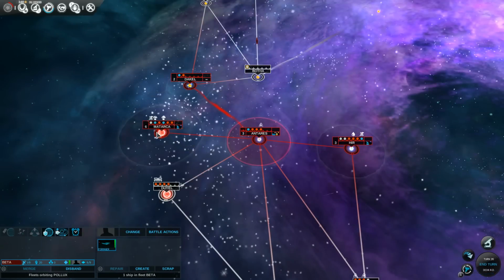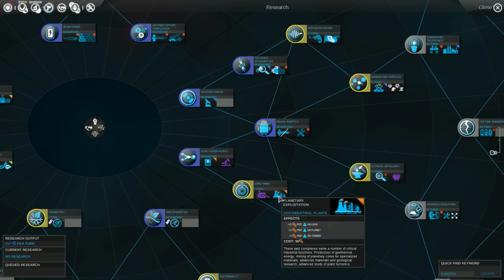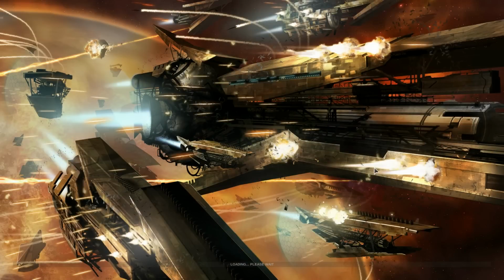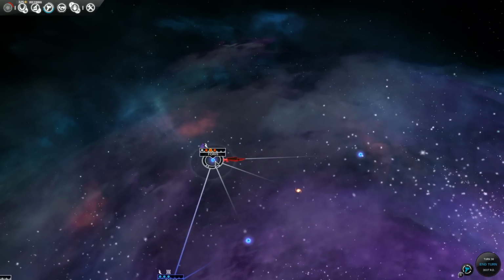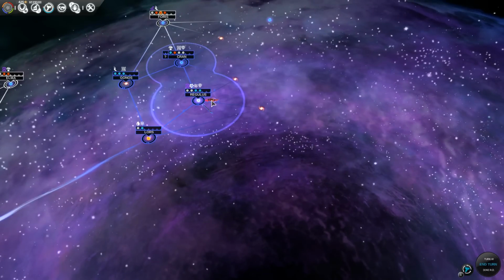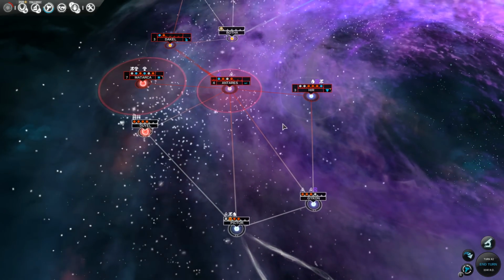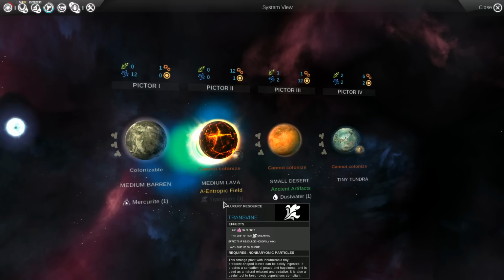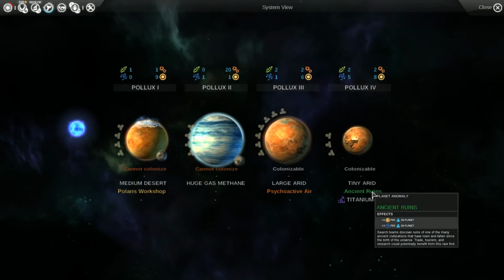Endless Space: Disharmony Let's Play-Cravers Part 5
This is gameplay of Endless Space:Disharmony.  In this series I play as the Cravers faction, a race that consumes all resources on a planet and then moves on to the next one.